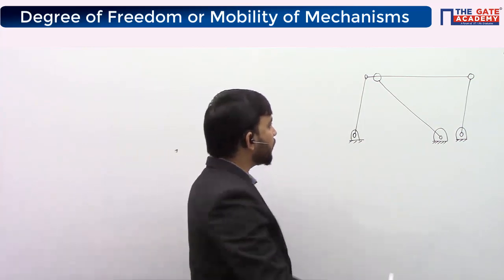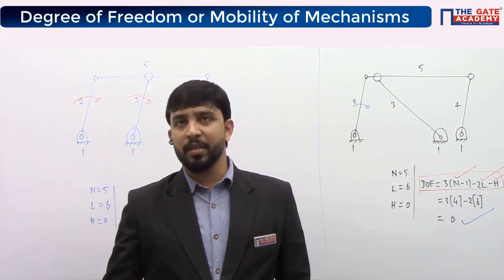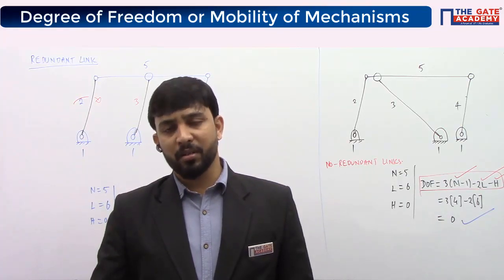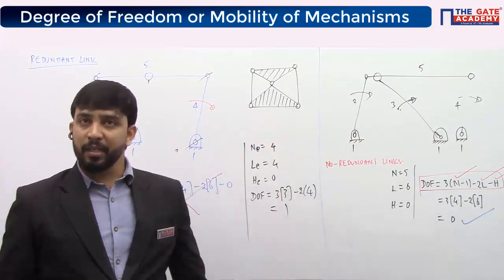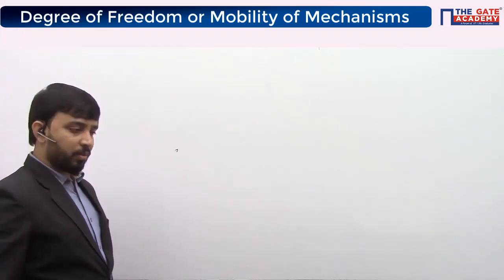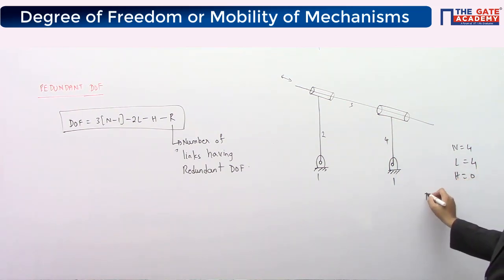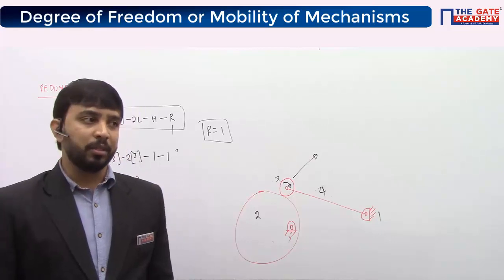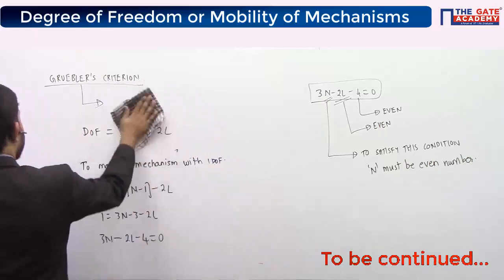Degree of Freedom or Mobility of Mechanisms - Theory of Machines | GATE Free Lectures | ME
Watch this GATE Lecture to learn about Degree of Freedom or Mobility of Mechanisms in Theory of Machine (TOM) & understand the concepts to score better marks in the GATE exam. All the GATE Aspirants from Mechanical Engineering can watch this FREE GATE Video Lecture for their GATE Preparation on Theory of Machines.

This Theory of Machines lecture would help you to understand in detail about:
- Mechanisms and Machines
- Theory of Machines
- Degree of Freedom or Mobility of Mechanism
- Redundant Link
- No Redundant links
- Redundant Degree of freedom
- Gruebler's Criterion

Website & Social Media Handles
what is degree of freedom, redundant link in theory of machines, grubler's criterion for degree of freedom, lecture on theory of machines, theory of machines lectures for mechanical engineering, theory of machines gate questions, how to find degree of freedom of mechanism